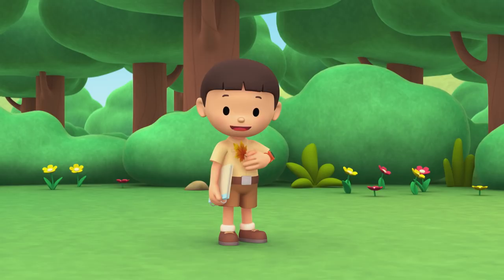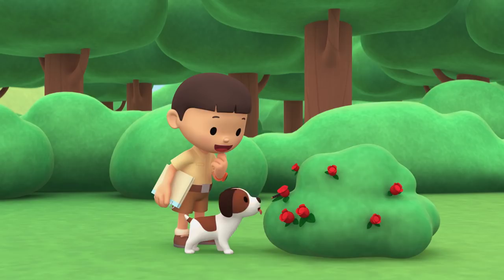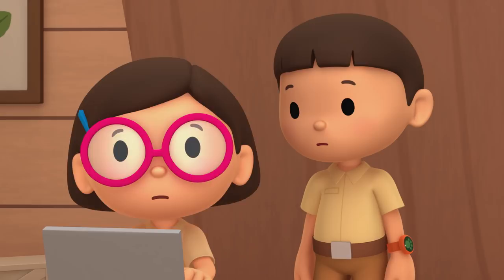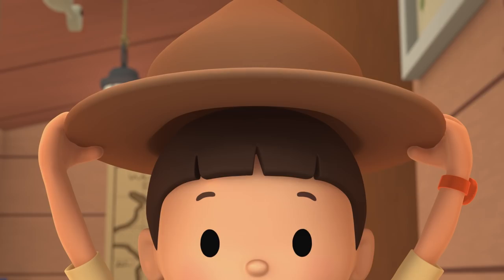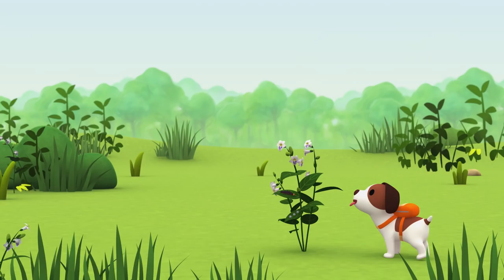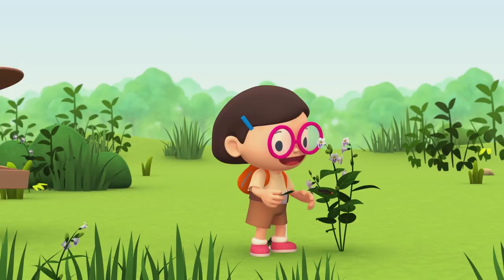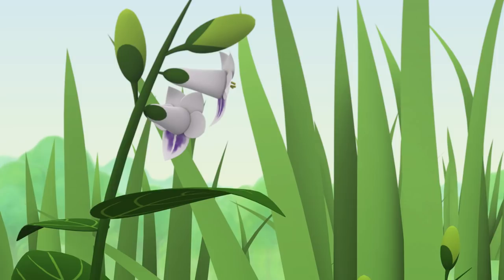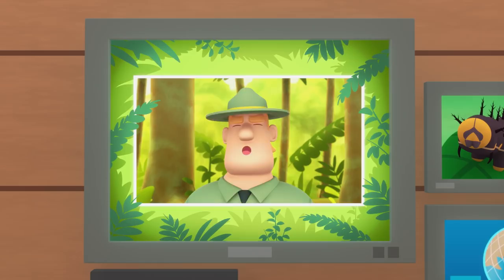Blue Pansy Butterfly - Leo the Wildlife Ranger Minisode #149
In today’s mini episode, after the Junior Rangers learn that the blue pansy caterpillar feeds on a flower known as Chinese violet that is not found in their garden, they decide to embark on a mission and to bring the caterpillar to a more suitable home instead. They spotted more blue pansy caterpillars and butterflies on their way but realise that their home is going to be destroyed soon, what will the junior rangers do?

Want to learn more about the blue pansy butterfly we saw in today’s episode? and Hero's Mini Mission